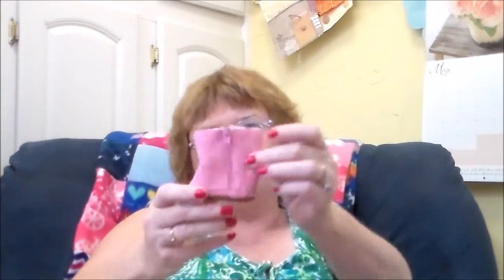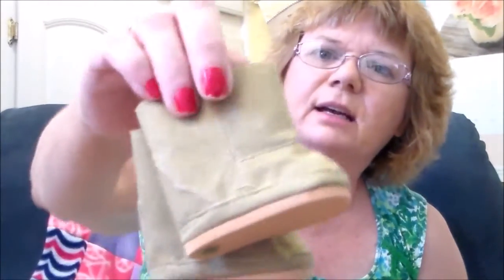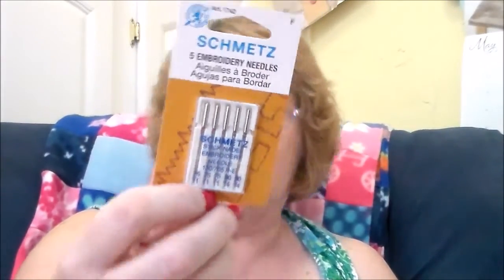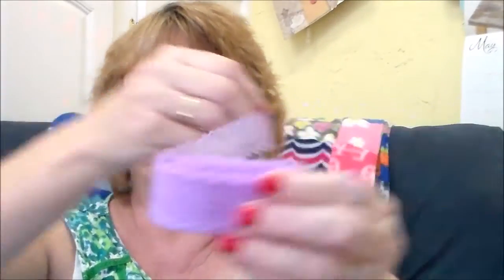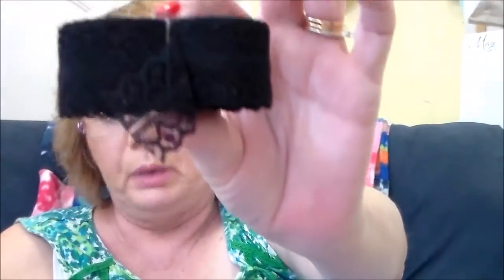A Huge Haul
The haul is from Target, Amazon, Dollar Tree, Hancock Fabrics, Joann Fabric.

Some of the description and prices of items are below:

Amazon

12 PINK HANGERS FOR AMERICAN GIRL DOLLS
 Sold by:  Brittany*s
 $6.95

Doll Dress Form of Foam & Muslin for Display or Sewing with a Perfect Fit, Sized for 18 inch American Girl Doll Clothes, Doll Accessories
 Sold by:  Doll-Clothes, by My Doll's Life
 $19.95
18 Inch Doll Shoe Pack Includes 3 Pairs of Boots: Tan, Pink & Purple Boots
 $11.95

Target

Our Generation Hiking Gear Doll Accessories
$16.99

Our Generation Picnic Set Doll Accessories
$16.99

Handmade Products

Vintage Sewing Supplies